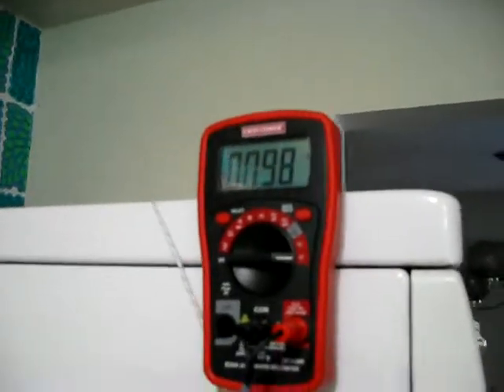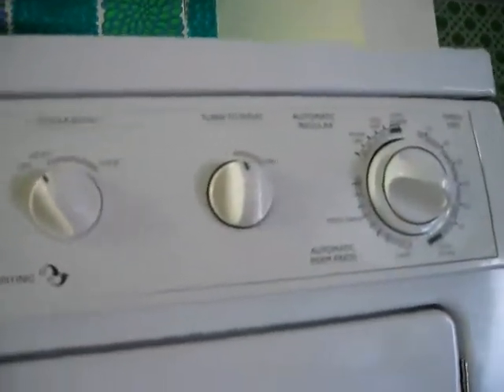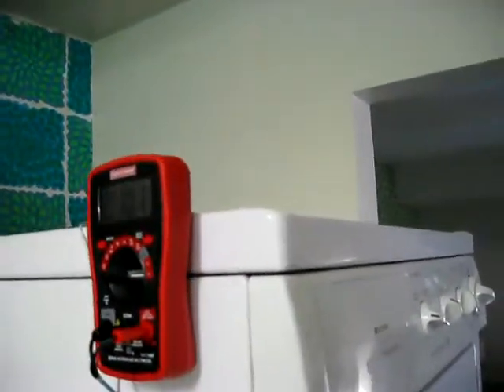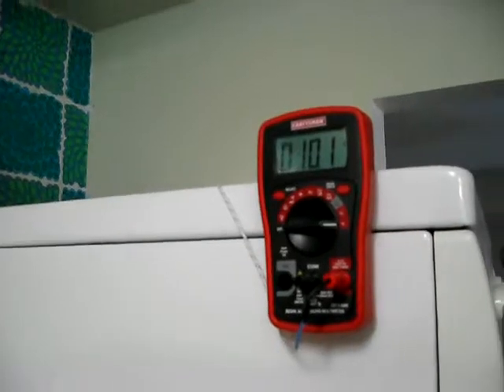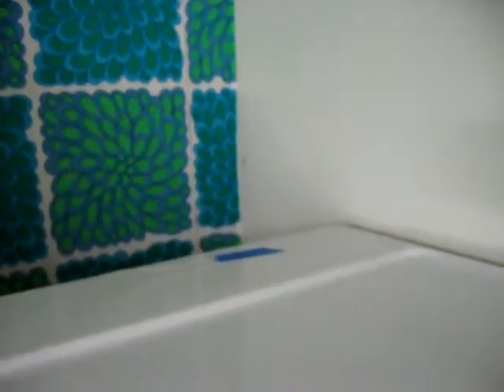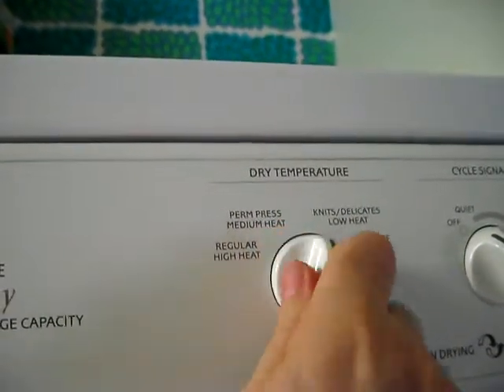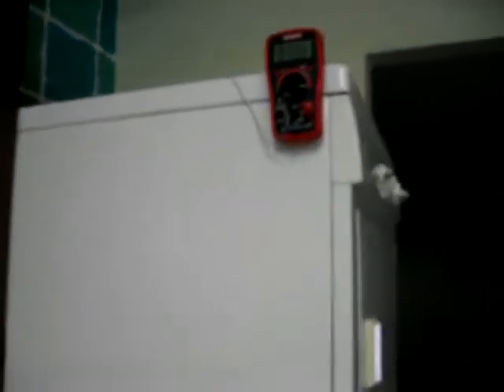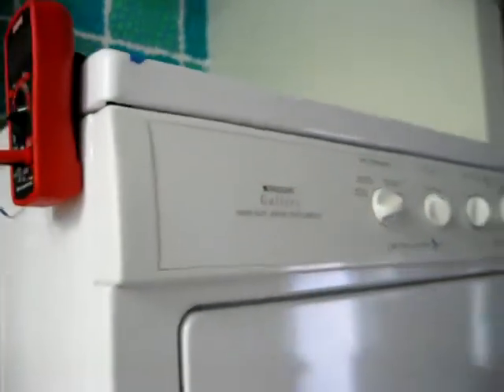Dryer overheats while connected to wall vent, but not while separate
The first half of the video shows the dryer works fine while its exhaust is not connected to the wall vent... the temperature (measured on top at the back corner above the thermal fuse) never gets above 102 Fahrenheit.  The second half shows the dryer overheating while connected to the wall vent... the temperature climbs and climbs... I turned off the dryer heat when the temperature passed 130F so it wouldn't get hot enough to blow the thermal fuse (which blows at 220F, and costs money & labor to replace).

This is a first floor condo of an 8 floor building, and the dryer exhaust duct is shared by at least 7 other condos' dryers (possibly 15) on its way up to the roof.  The video implies there's a clog in that vertical duct.  Most likely the clog is just below the junction where the 2nd floor condo's dryer vent meets the vertical duct. (The clog could conceivably be higher than the 2nd floor.  Supposedly the owner of the 2nd floor condo hasn't complained of any dryer problem, but her dryer's exhaust could easily exit through my dryer if the clog is above the 2nd floor so she might not experience a problem, or her dryer may be taking longer than normal to dry the clothing and she hasn't noticed the increased time.  Depending on the design of her dryer, it might not allow my dryer to push exhaust out through her dryer.)